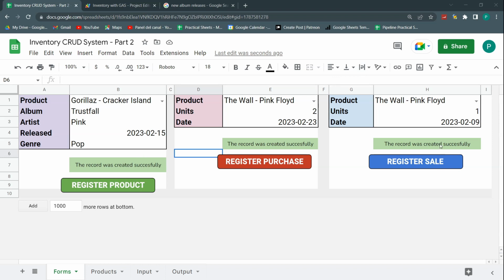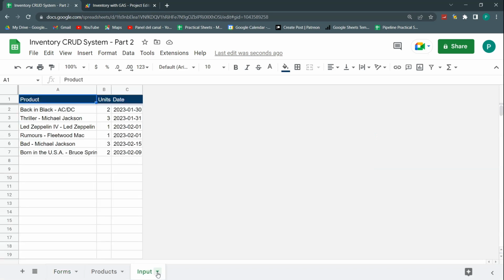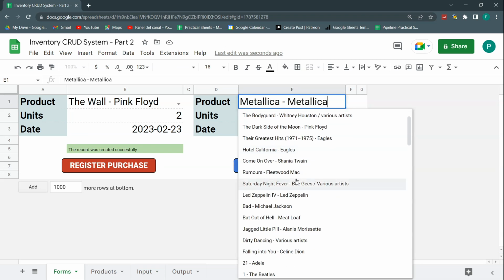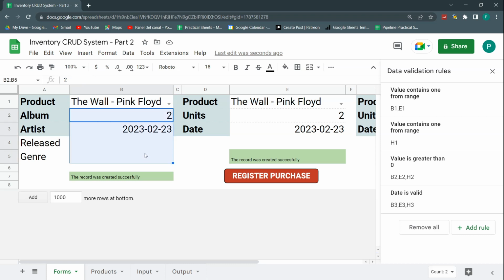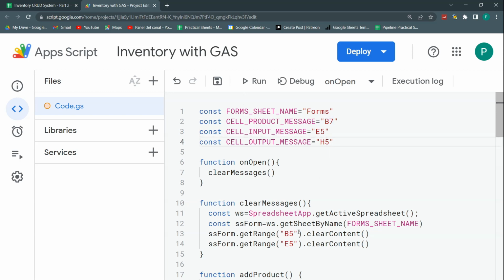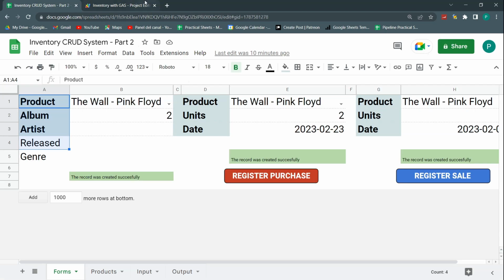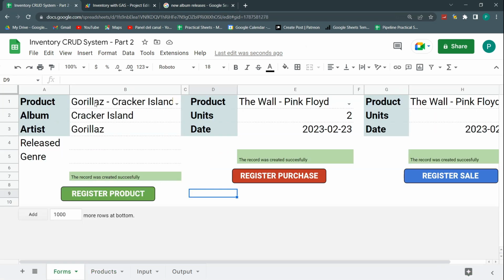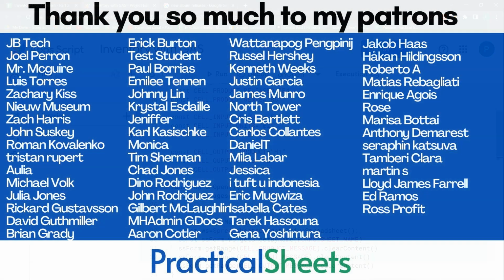Google Sheets INVENTORY CRUD System Part 2: Add Purchases, Sales & Products Easily! 📦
In this video, we continue building our Google Sheets Inventory CRUD system! Discover how to insert purchases, sales, and products from a single form sheet, with custom validation and dynamic drop-downs. Each action (purchase, sale, product addition) has its own button, validation rules, and confirmation messages. We also show how to clear messages automatically when opening the file, and how to refine drop-downs to only show items with inventory. This is part two of our series, focusing on the 'Create' aspect of CRUD. Perfect for anyone managing inventory, sales, or product catalogs in Google Sheets.